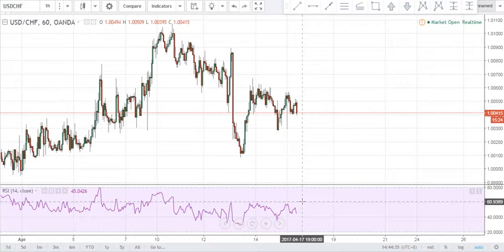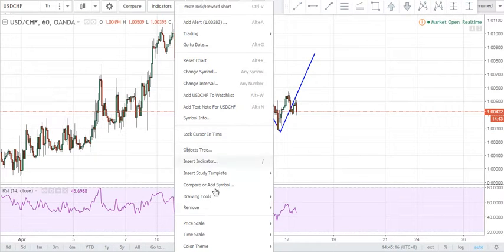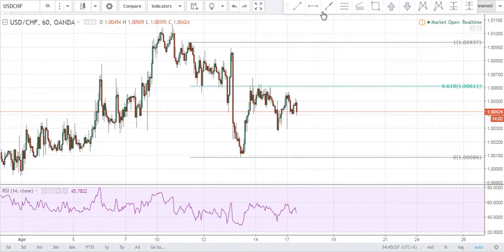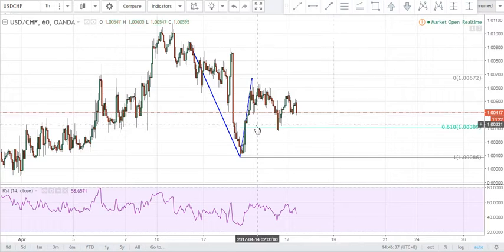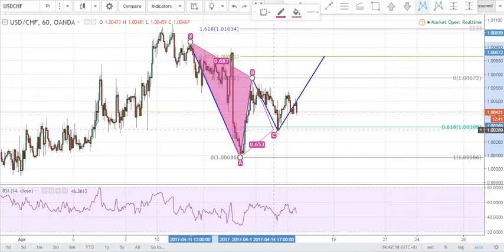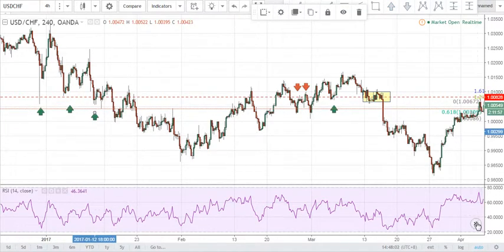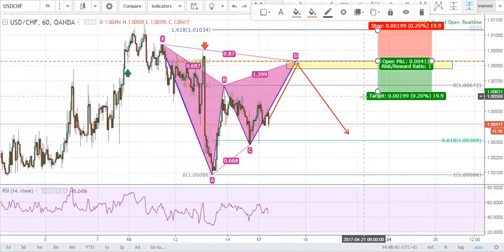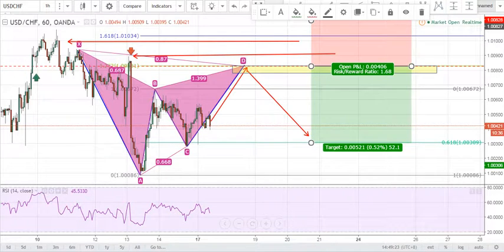DAILY MARKET ANALYSIS / 17TH APRIL / USDCHF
In this video we look at the charts for the coming week and go through the Forex technical analysis for USD/CHF.